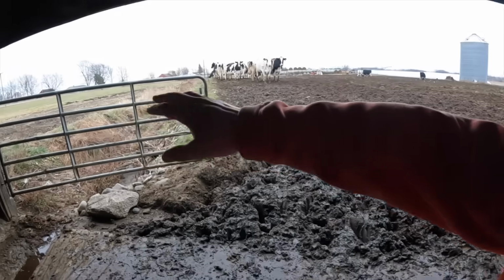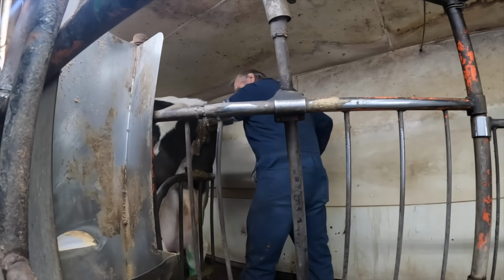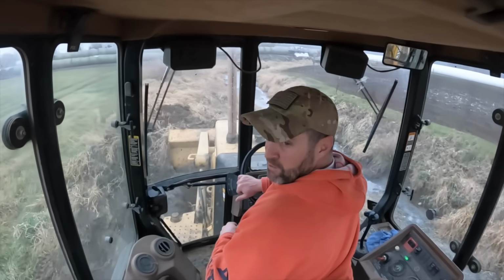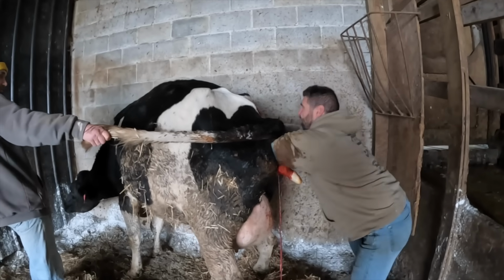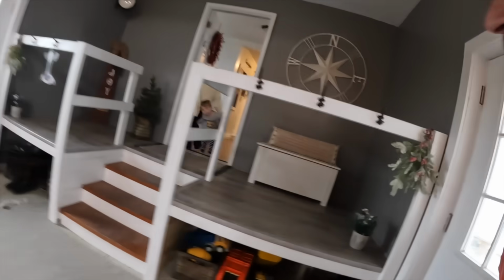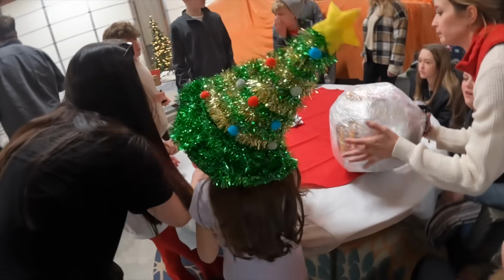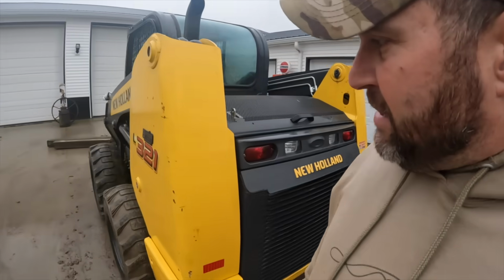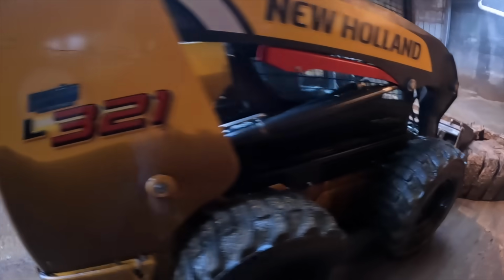Christmas on the Farm (Graphic Content @10:12)😞